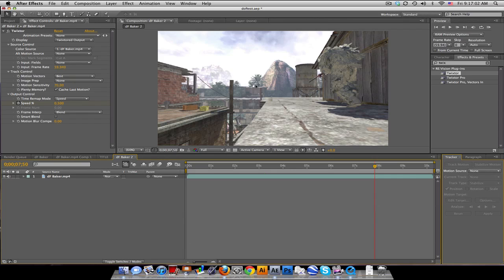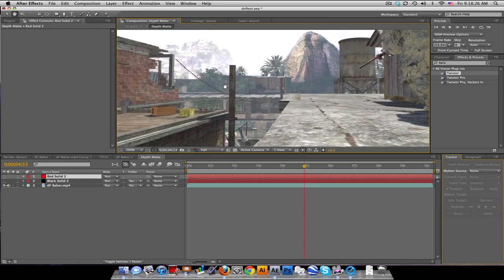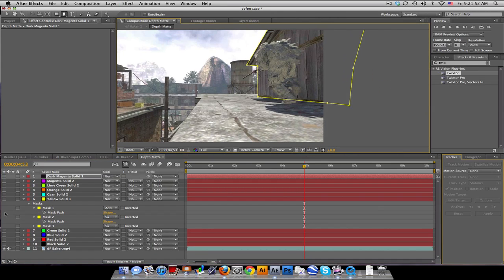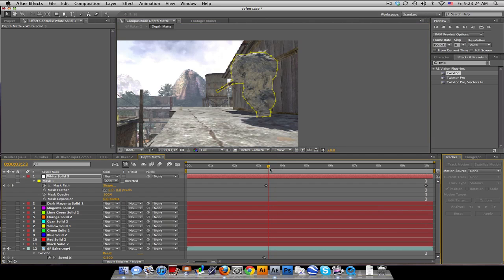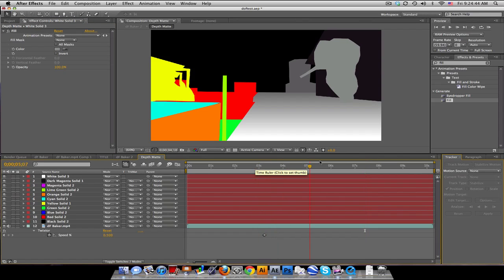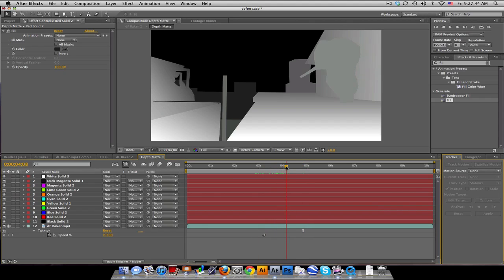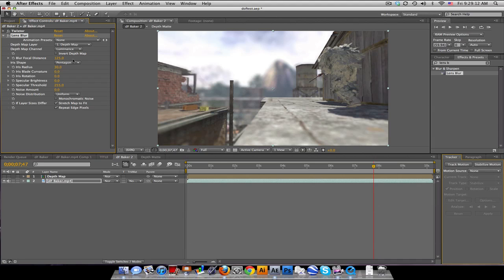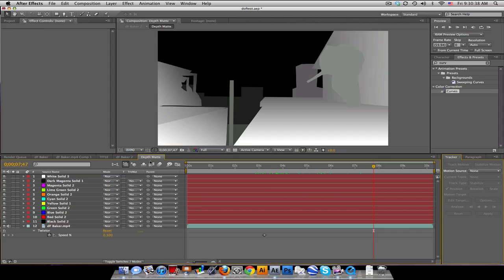After Effects Tutorial: Advanced Depth of Field (Lens Blur)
Well, here it is guys. Once you have your clip set up, duplicate it and precompose it and make a greyscale map of that scene. Static scenes are easier to work with, thats why I twixtored it to 0.5% speed. The Lens Blur plugin is fairly slow (including the whole process to set it up) but if you have the patients, the outcome is pretty much amazing. I also throw in a tip on how to create fog :P